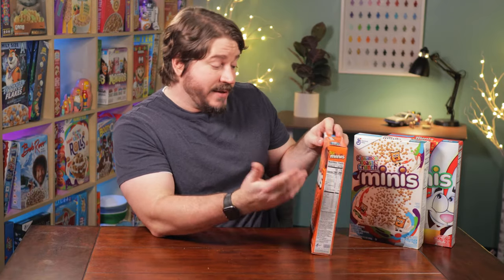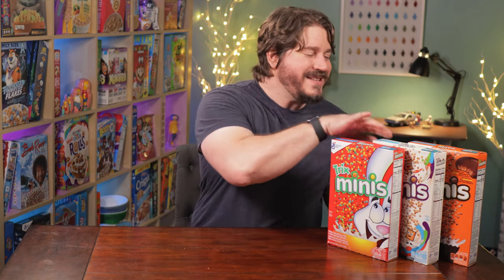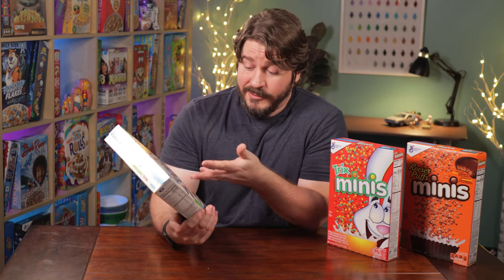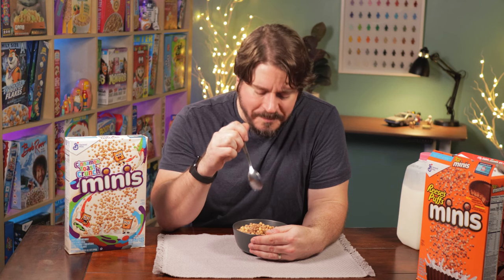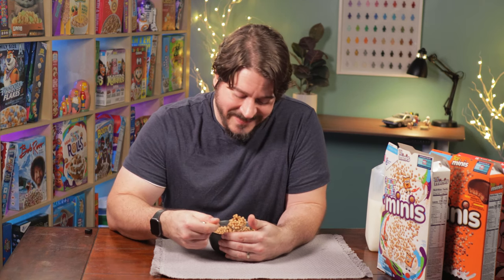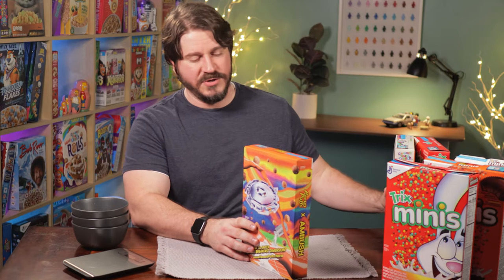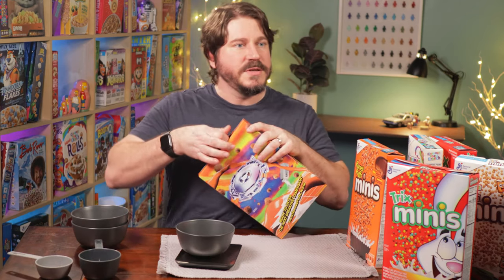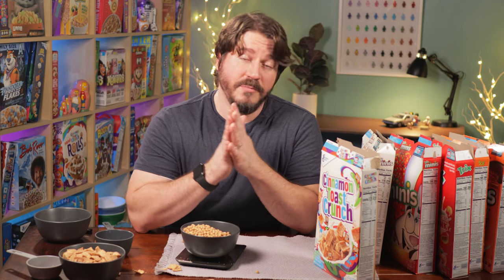The General Mills Minis Episode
We all love Reese's Puffs, Cinnamon Toast Crunch, and Trix, but what if they were SUPER tiny?  Does smaller = better?  And, do more minis in a bowl mean more calories?  It's time to eat some cereal!

Want to try the original cereals for yourself?  Use these links (it really helps the channel)!
Reese's Puffs
Cinnamon Toast Crunch

Interested in helping me afford all of this yummy cereal?

0:00 - Welcome

00:57 - The Intro

1:46 - The Cereal

5:51 - The Review

11:06 - The Hypothesis

13:24 - The Test

16:08 - The Conclusion